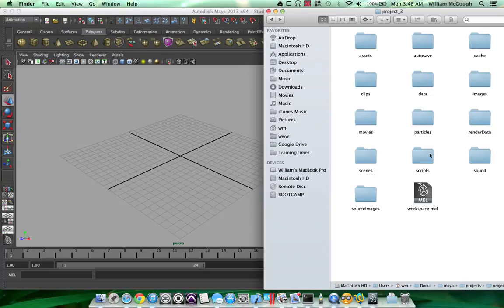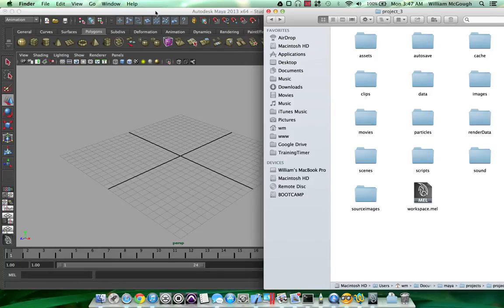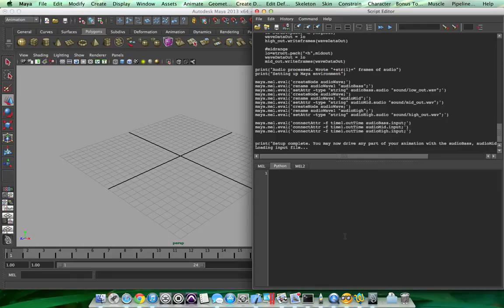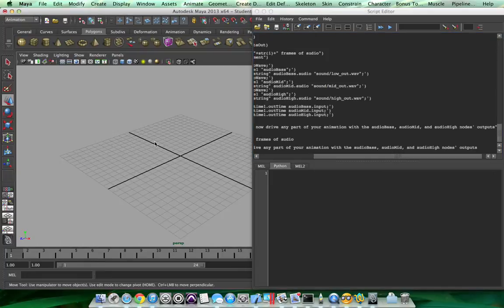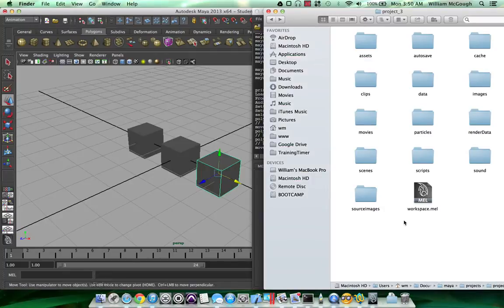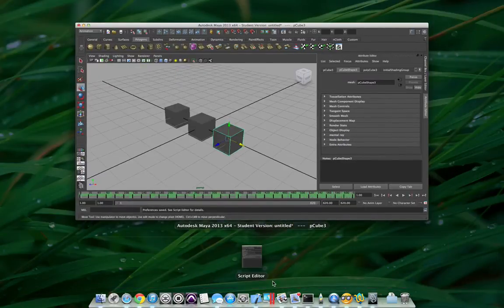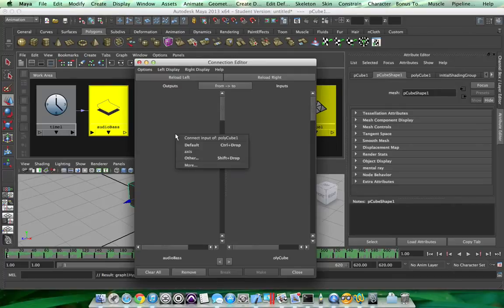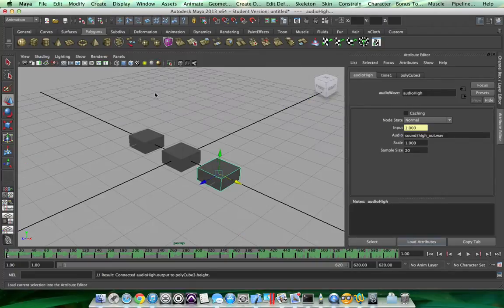Maya eq band/frequency range audio-driven animation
This video demonstrates the use of a Python script I wrote to drive animations in Maya from the Bass, Mid, and Treble ranges of an input audio file.
N.B. The music at the end of the demonstration sounds "tinny" due to the fact that the audio was captured from my laptop's speakers by my laptop's microphone.